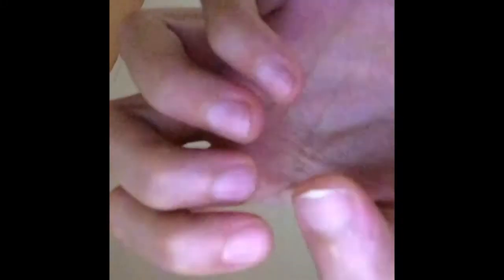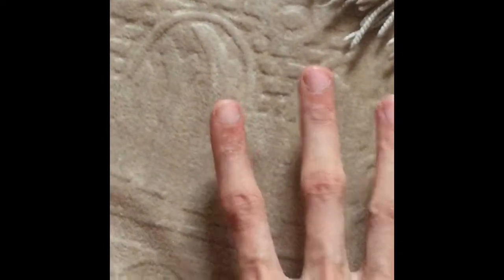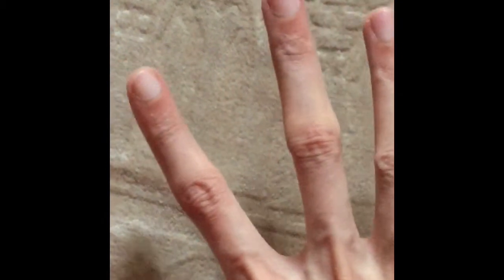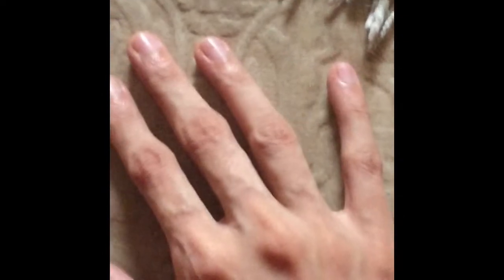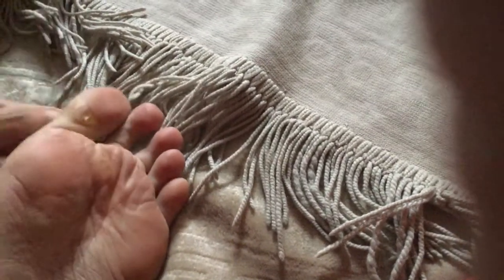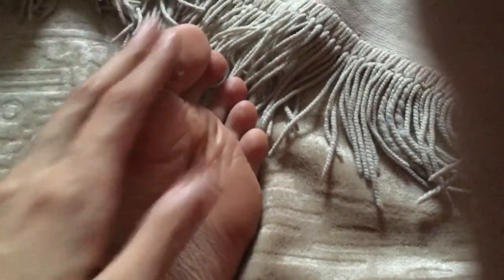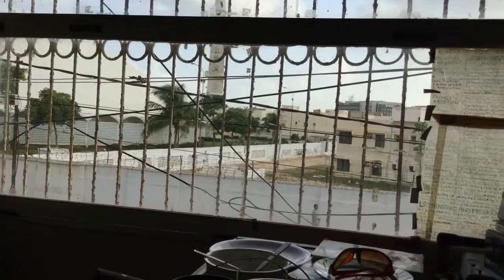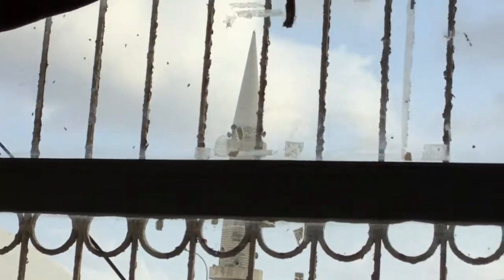CREST syndrome Empirical Anagram Breakdown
Empirical examination of a silent rarely diagnosed disease; that usually goes unchecked.